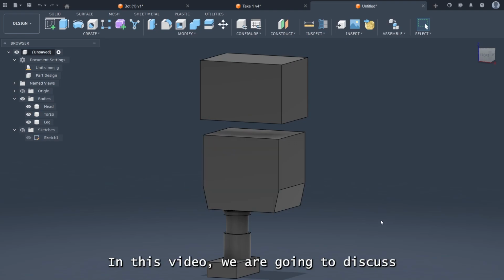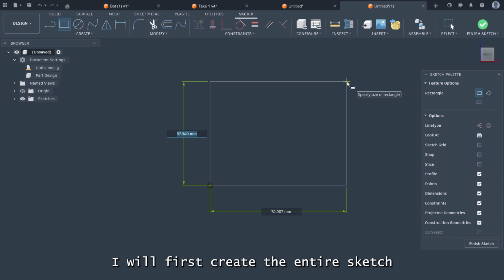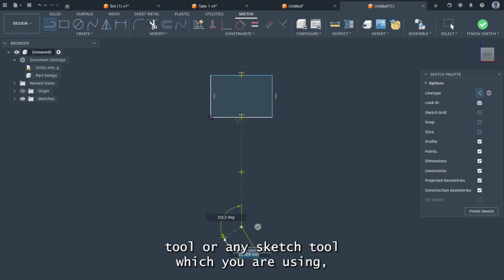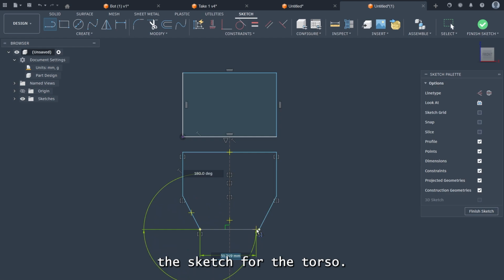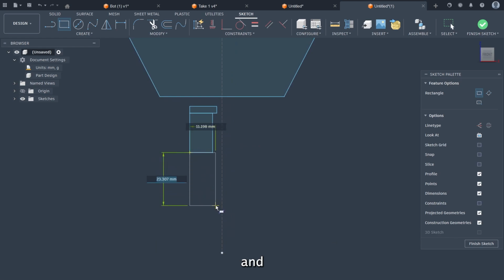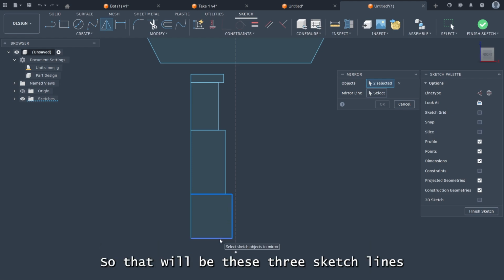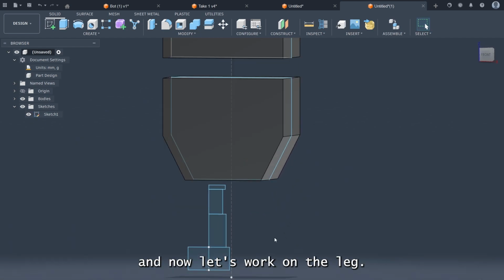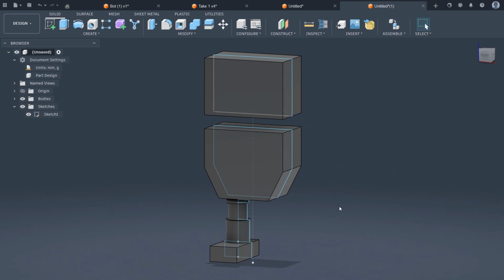Simple Bot Design (Fusion) Part-1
Learn how to create a basic structure of a bot in Fusion